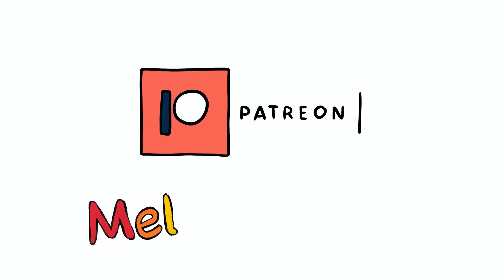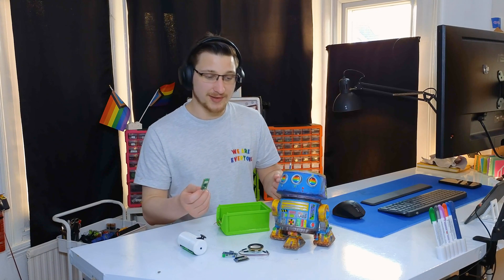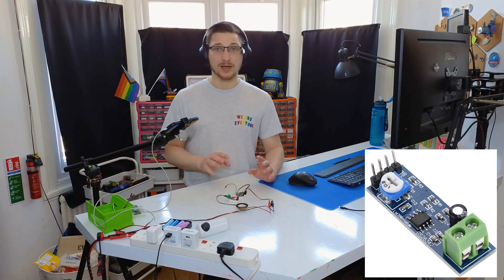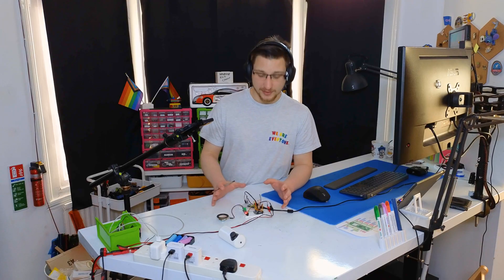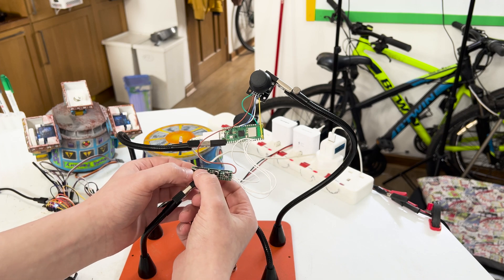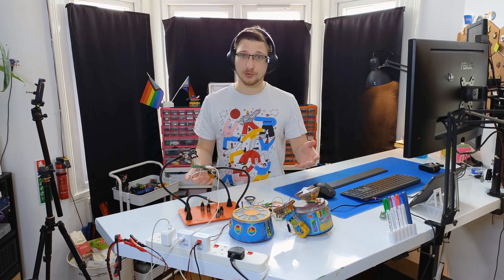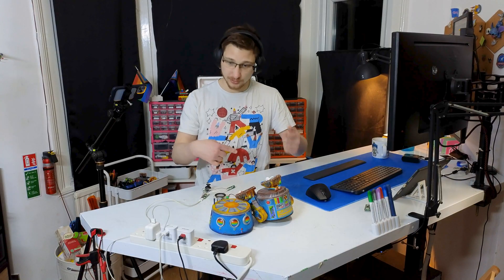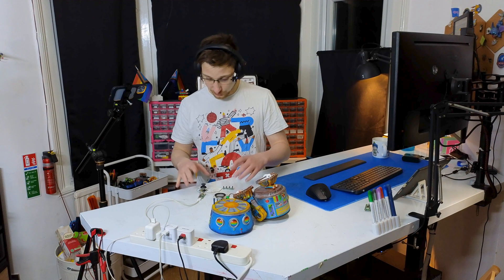Upgrades to my Star Wars Droid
Amplifier Module (don't recommend)
Sound Board
Buck Converter
Push Buttons